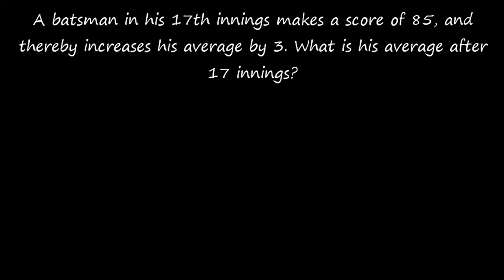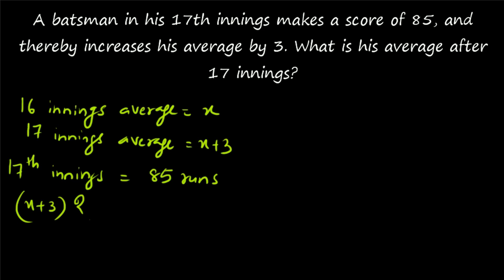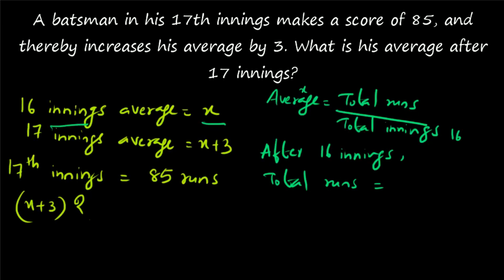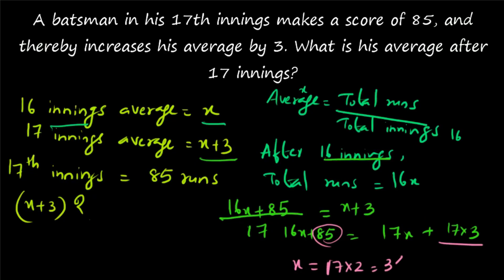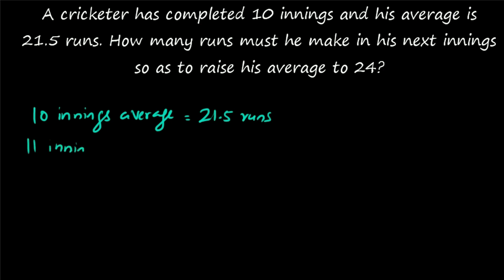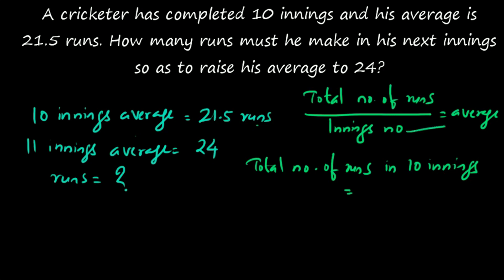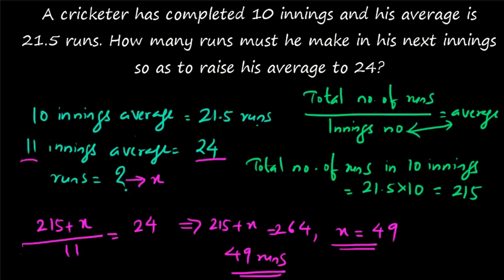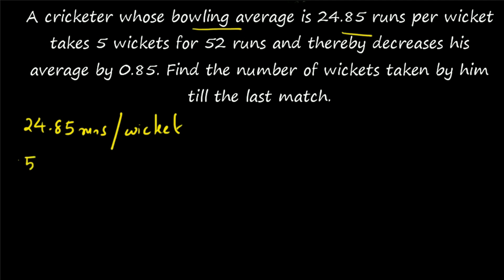Problems on Averages | Cricket related Problems | Aptitude Shortcuts and Tricks